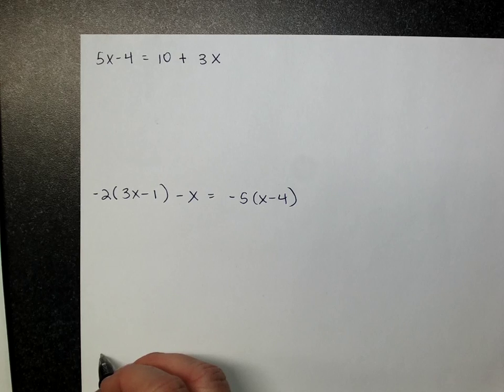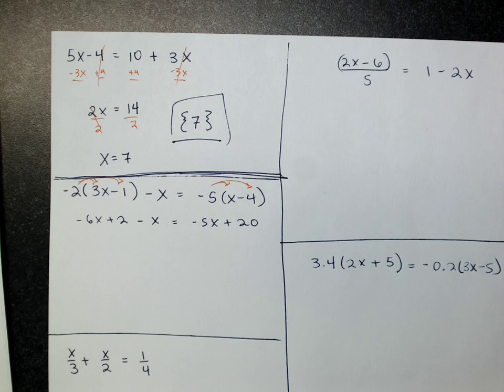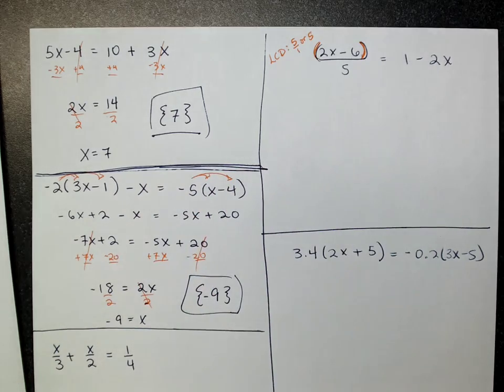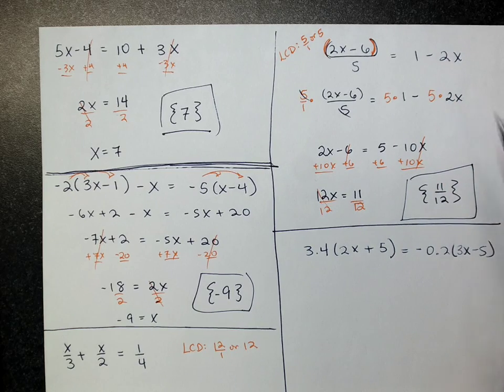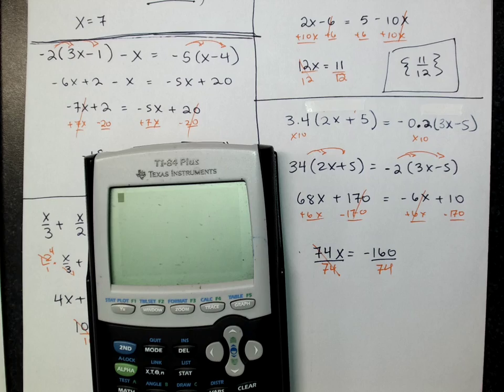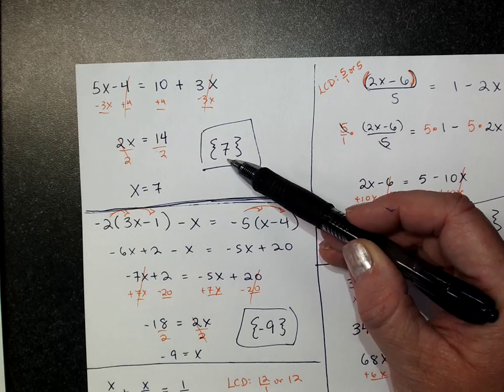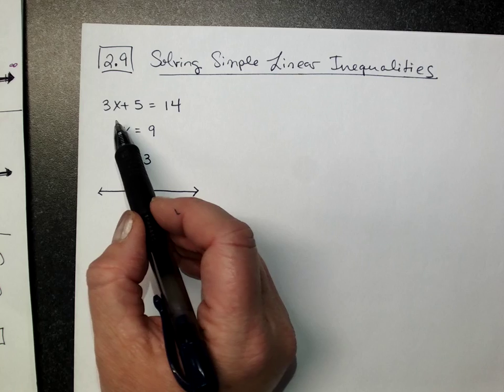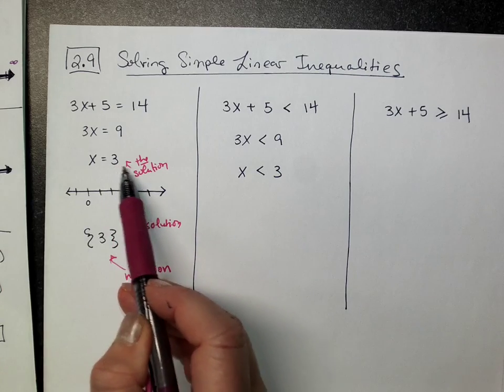MATH0310 Sec 2.9 & 8.7 - Part 1